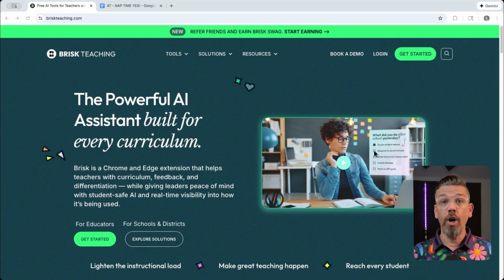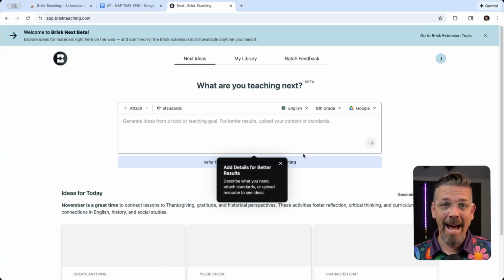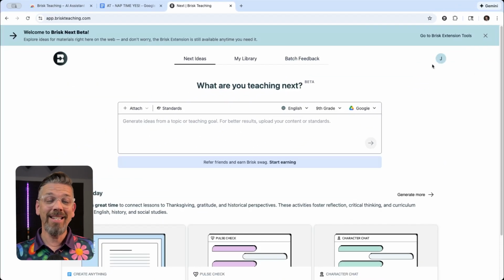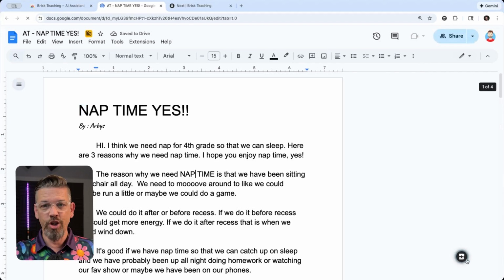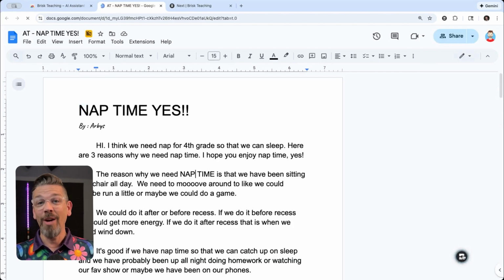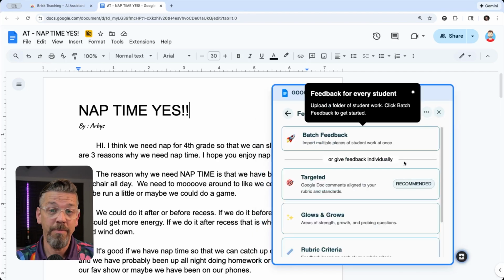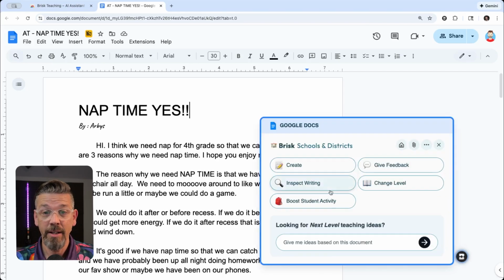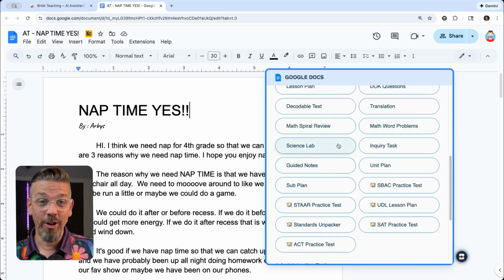Brisk AI for Teachers - The Chrome Extension Teachers Need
I recently discovered a Chrome extension that works directly with you in Google Docs, Slides, websites, and even PDFs. It is called Brisk AI, and it was designed specifically for teachers. In this video, I walk you through what Brisk is, how to install it, and why it can instantly make your teaching workflow faster and more efficient.

Brisk helps teachers give targeted writing feedback, adjust text levels for readers, build quizzes, create presentations, write lesson plans, and so much more. Everything happens inside your browser, which means you never have to leave the page you are working on.

This will unlock additional tools and features for one month at no cost.

This video is the first in a short-form Brisk series. Upcoming videos will focus on:
• Writing feedback
• Rubric creation
• Text leveling
• And additional tools that save teachers time every day